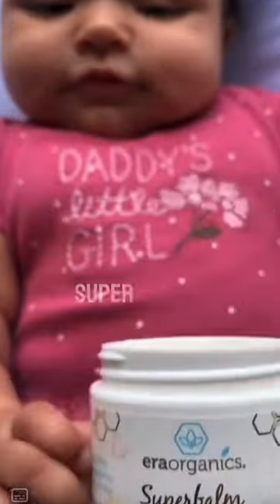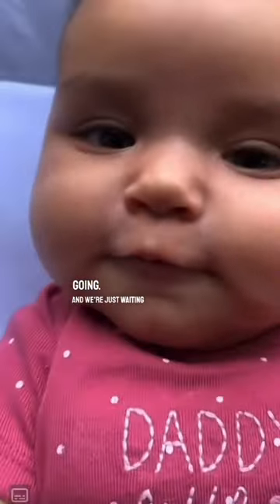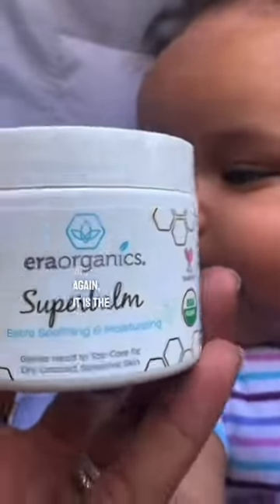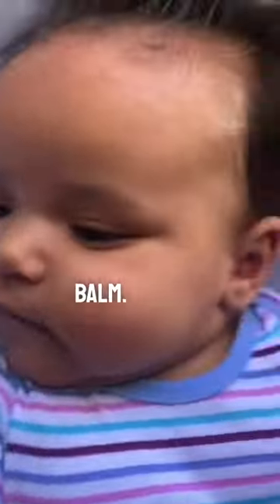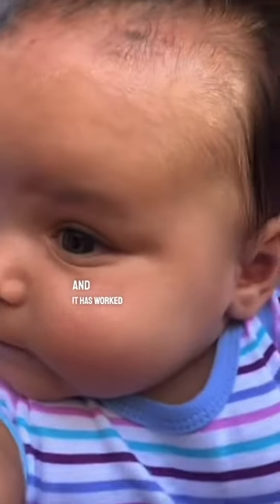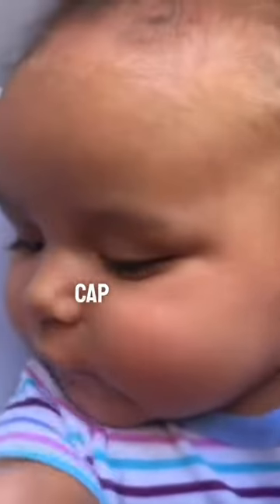Got Rid of My Babies Cradle Cap in 5 Days! Before and After Cradle Cap